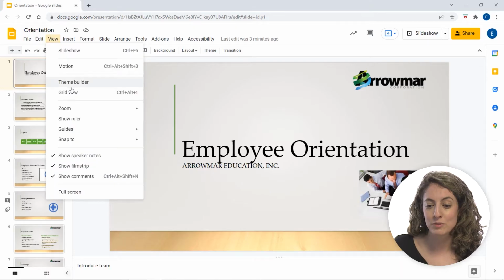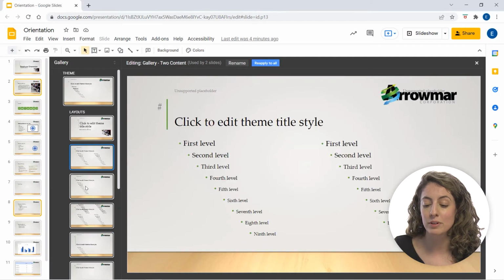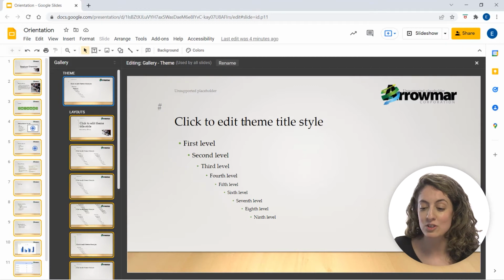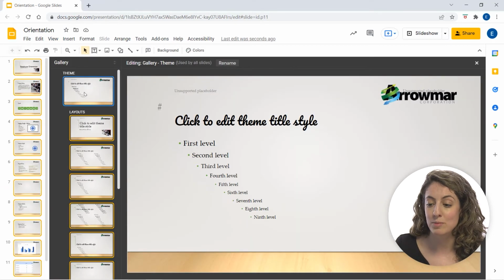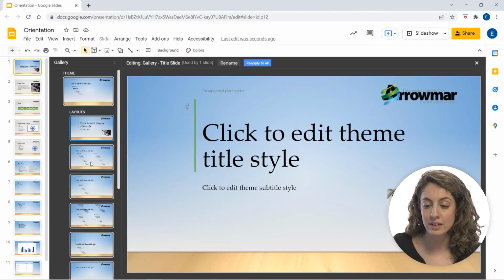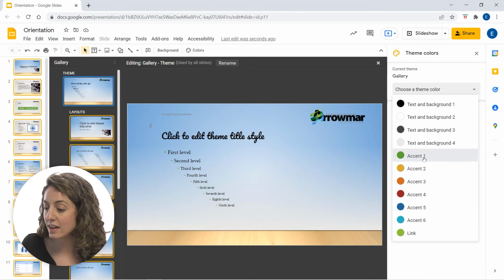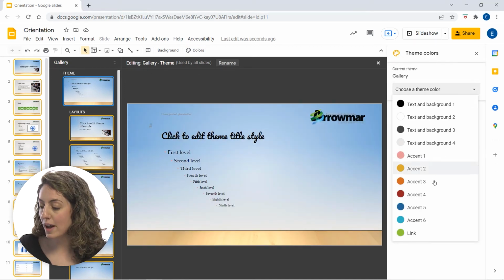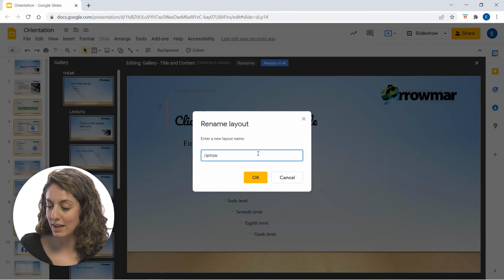How to Use Theme Builder in Google Slides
In this micro-lesson you will learn how to:

- Open Theme Builder (click View, then Theme Builder)
- Adjust the title font and change text color of slides
- Adjust the background color of slides
- Adjust accent colors

Full Course Description: This course is designed to teach the student the fundamentals of Google Slides. Students will learn how to create a new presentation, add text and slides, edit and format text, and work with the Slide Master. They will also learn how to add images, shapes, and tables to a presentation, as well how to add charts  to display data graphically.  Finally, students will explore how to prepare and deliver a presentation.

With over 10,000 training videos available for desktop applications and business skills that comprise hundreds of courses, our learning and development consultants can quickly and precisely develop training modules to support your needs. Our video content is engaging and offers assessments that can be used to test knowledge levels pre and/or post-course. Video content is currently accessible in ten languages through closed caption translations on our world-class learning portal or on your own SCORM-compliant learning management system, affordably meeting the needs of your global workforce. You can access our full course and thousands of others by registering for our eLearning Training library.